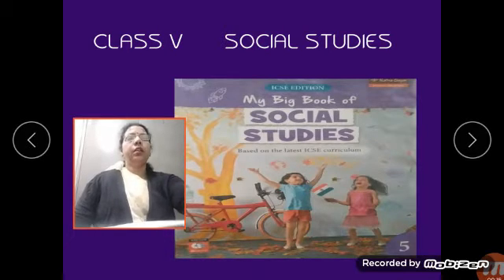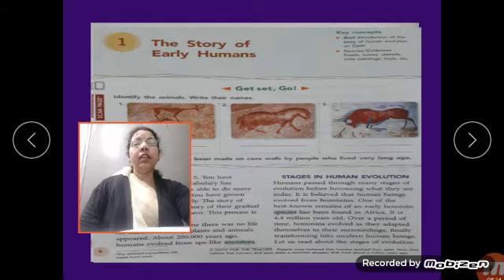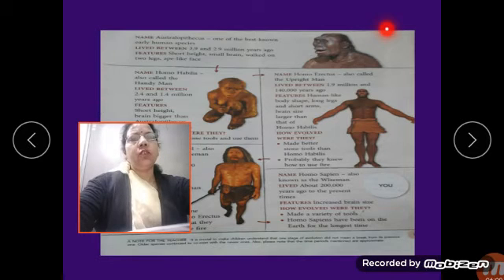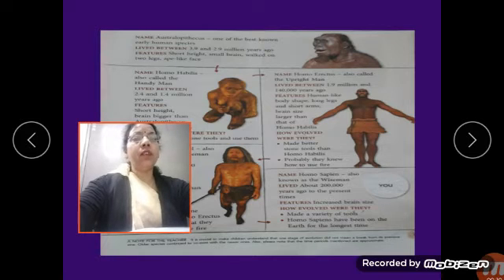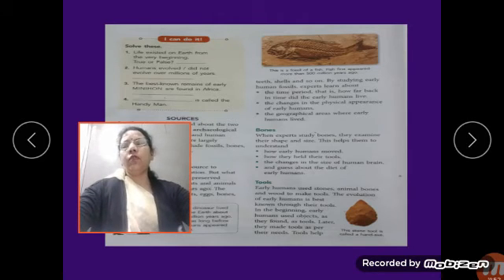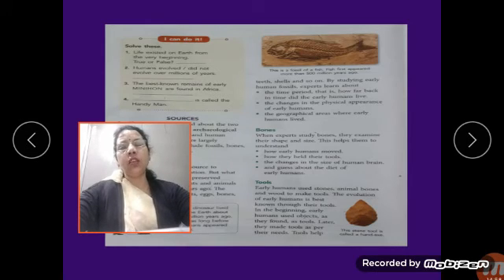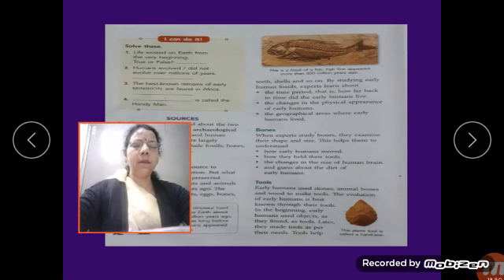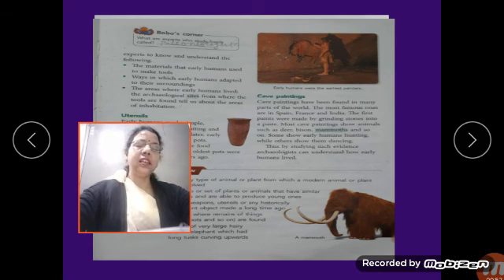1. The story of early human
Class V Social studies